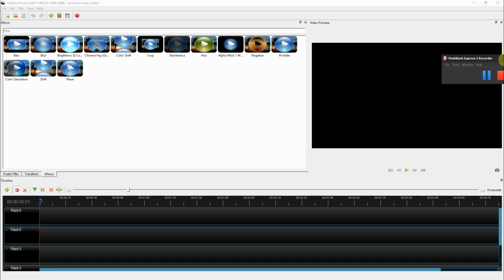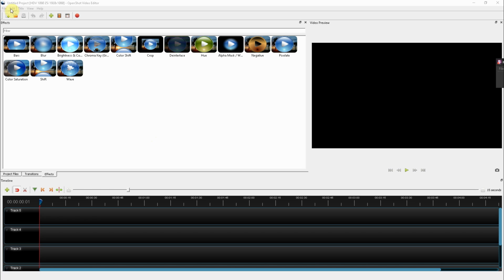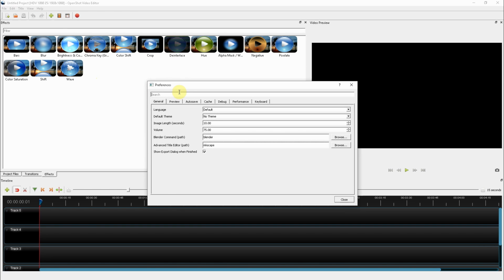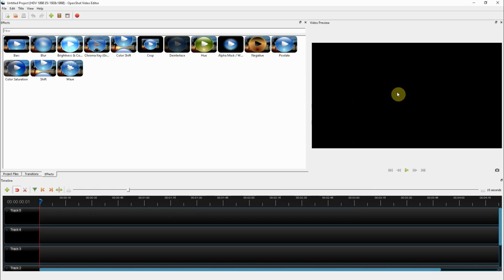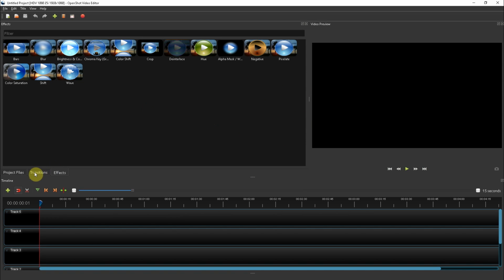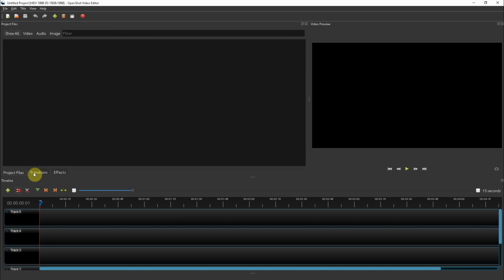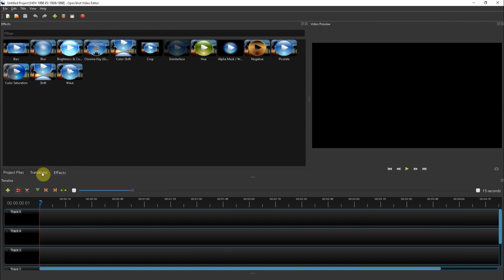How do you change the theme in openshot.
In this how-to i will show you how to change the theme in open shot.